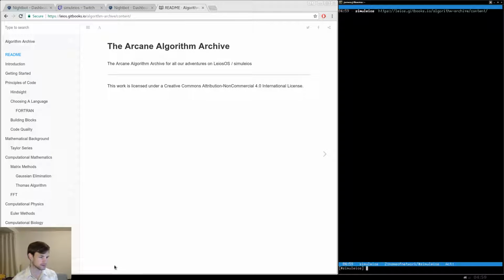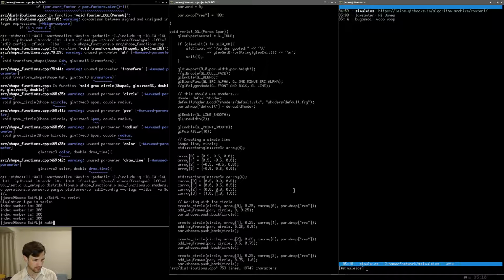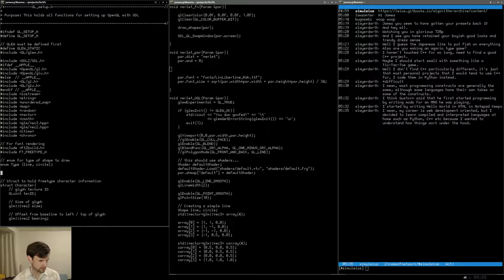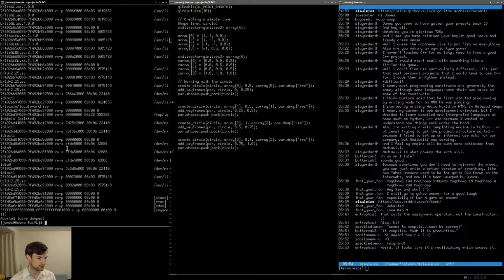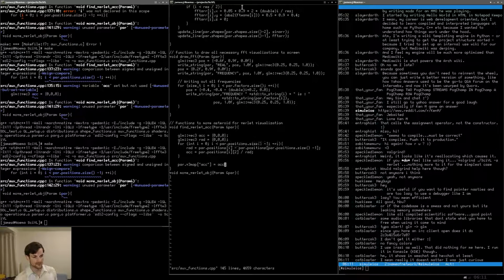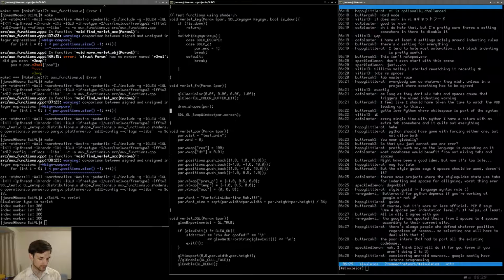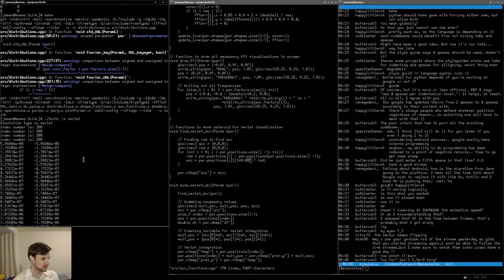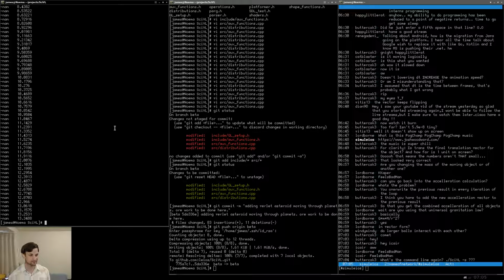Arcane Algorithm Archive: Verlet Integration -- Day 2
Day 2 on verlet integration! Making an asteroid move through planets!